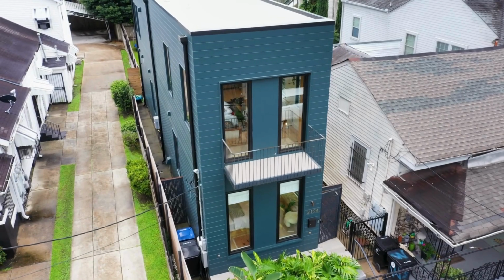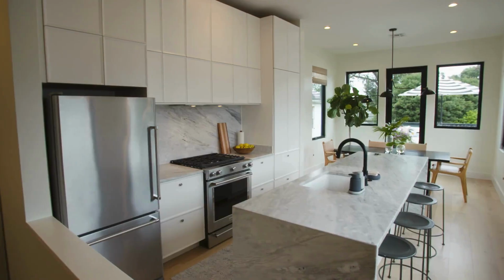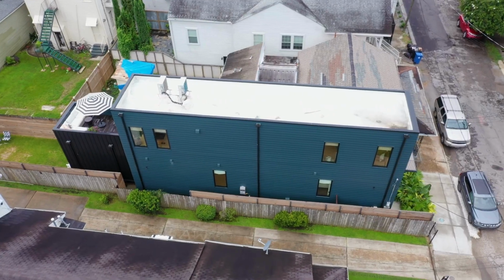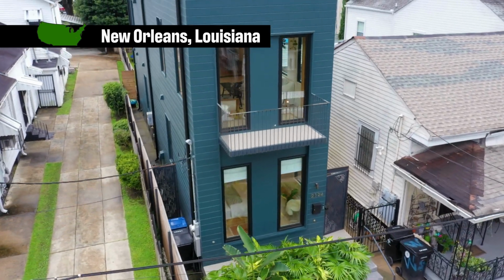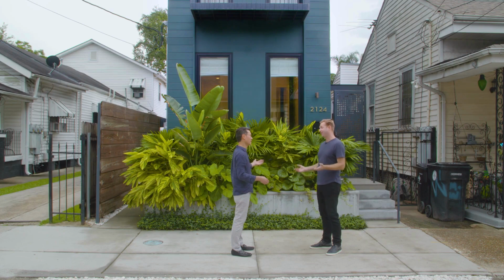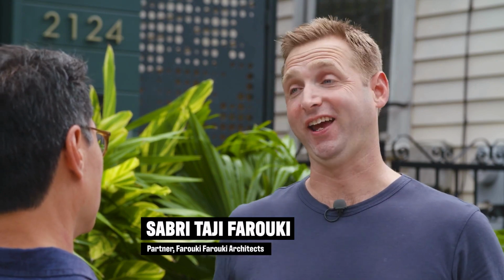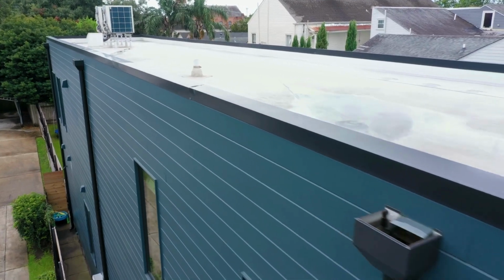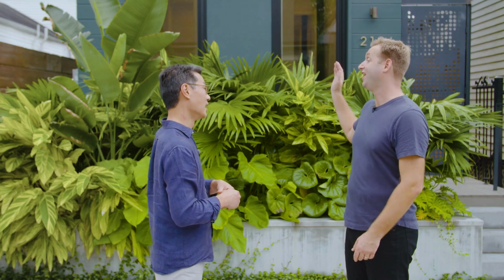These Architects Built Their 12-ft Wide Dream Home | ByDesign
Empty lots in New Orleans are hard to come by, especially in coveted historic neighborhoods like the Lower Garden District.

The Farouki family searched for more than a year before setting sights on the narrow 18-foot-wide site that would become their home. With three-foot side yards, their new two-story house is only 12-feet wide at the front and 9-1/2-feet wide in the rear.

As designers, the couple understood that a narrow lot with such close neighbors meant that little sunlight would make it to the ground level. They also placed a high value on the kitchen and living spaces where they spent the most time as a family. By flip-flopping the traditional layout of a house, the couple created sunlit treehouse-like living spaces upstairs with cozy bedroom spaces downstairs.